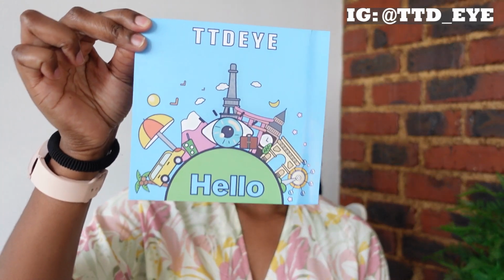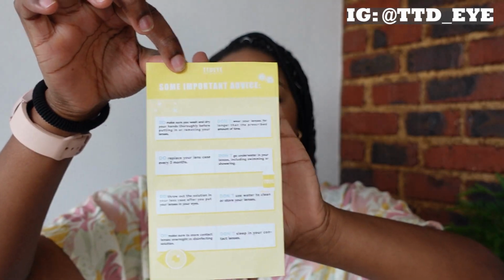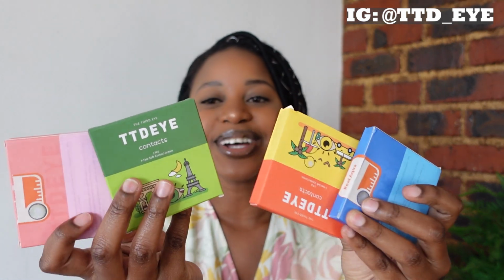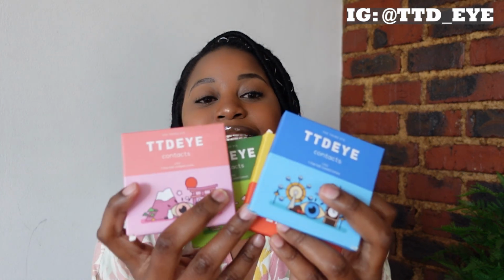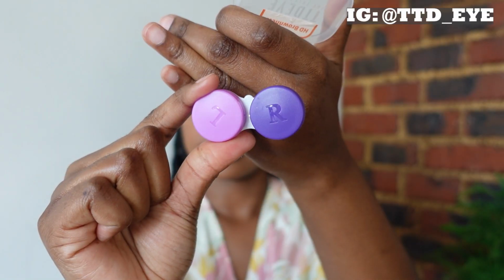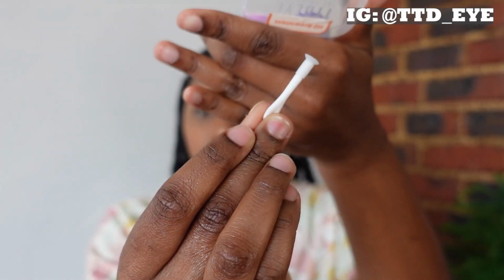Self care on a budget | Under 500 rands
Link to TTD eye site
"@ttdeye, ttdeye, msz" "wear your glow"

Just to say hi 🤗
IG username: @marz_milanzi